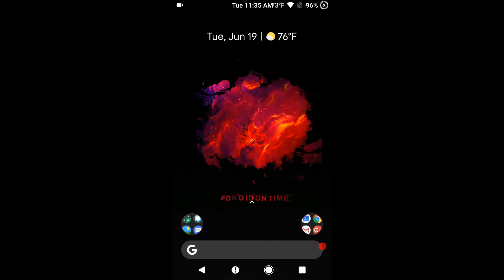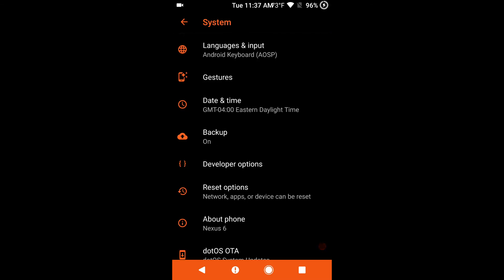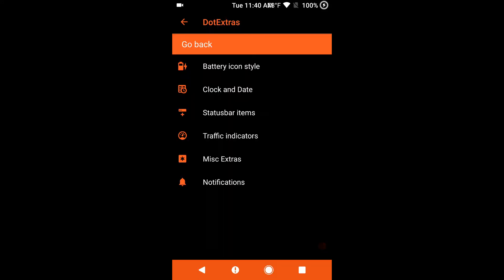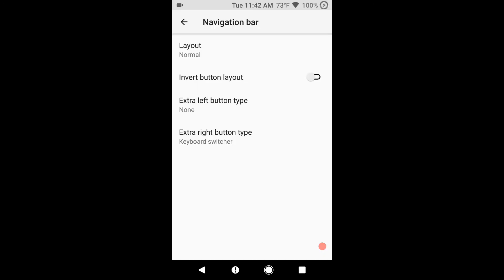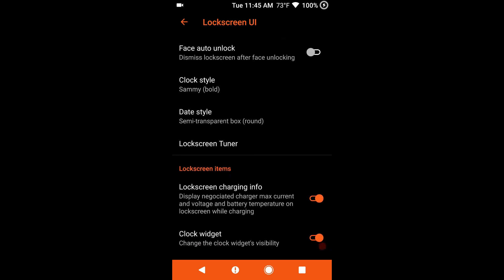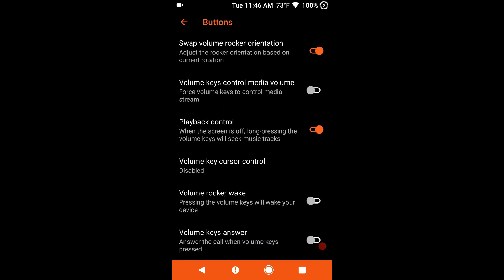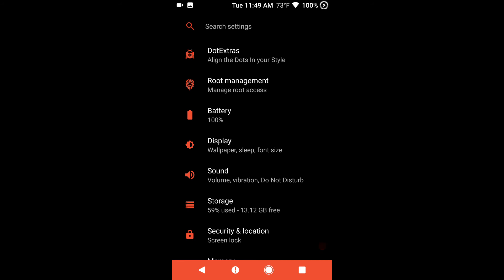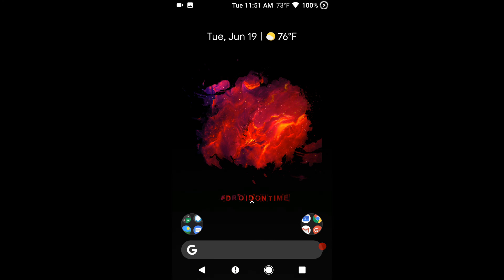DotOS 8.1.0 Overview for the Nexus 6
Rom by: Krizthian
Some cool feature that I didn't mention are they have a wallpaper app with a tom of custom walls for this rom plus many more custom features.

Kernel by: athulele
Link to Popcorn kernel on XDA forum

Link to my Google Plus community "Hayes Tech and Rom Reviews"